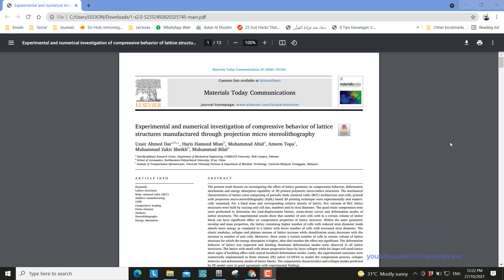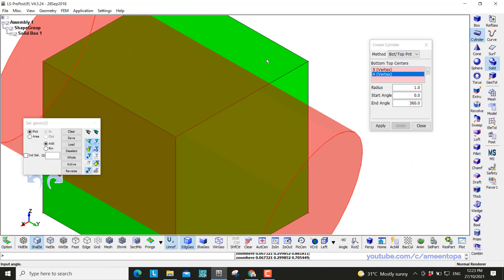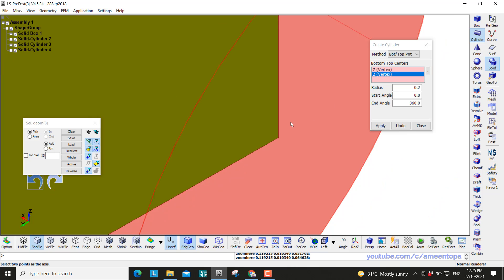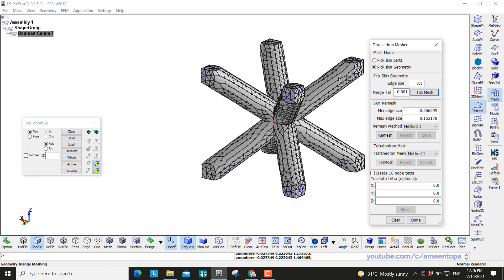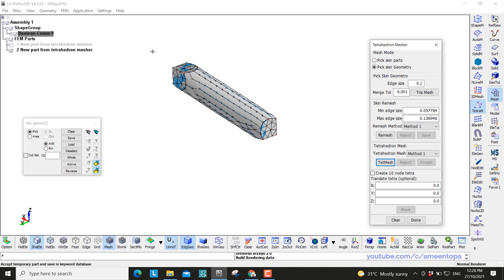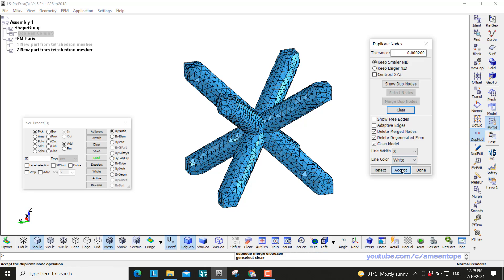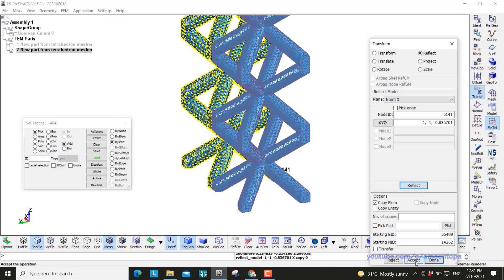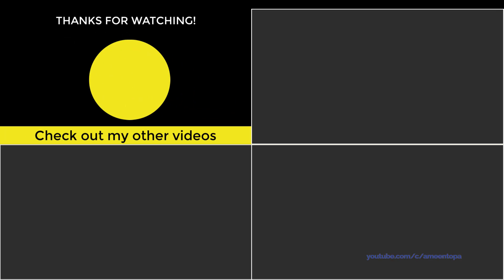How to Create Solid Mesh for a Lattice Structure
If you benefit from this video or the reference file, please consider citing my article in your research. :D